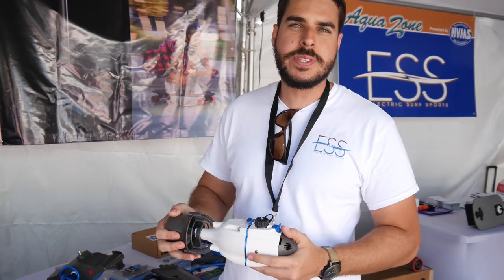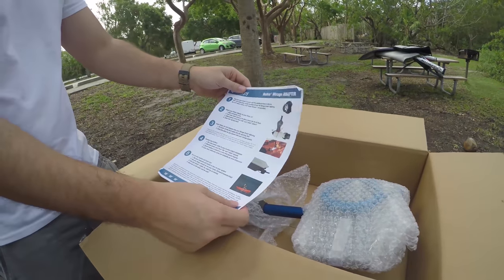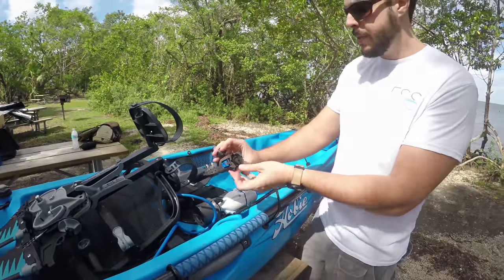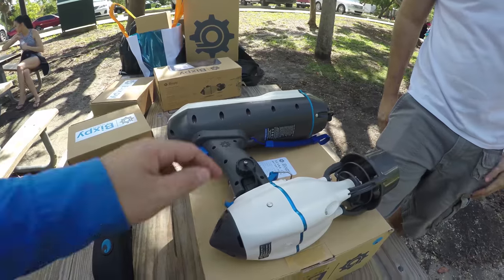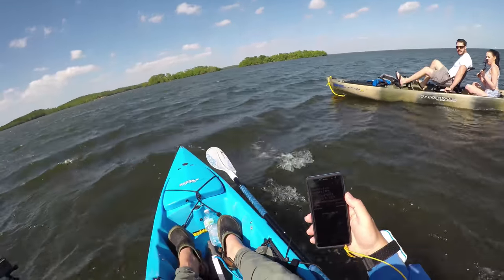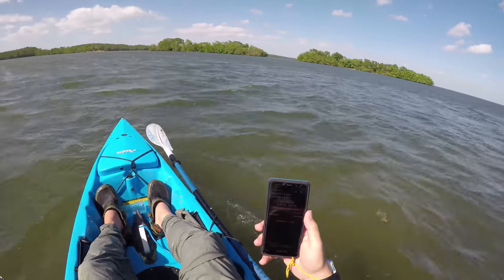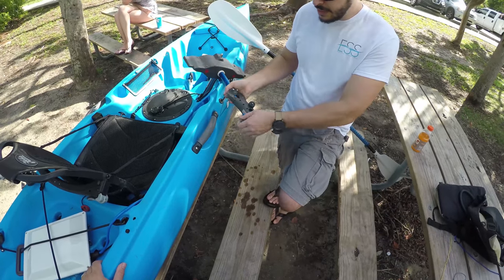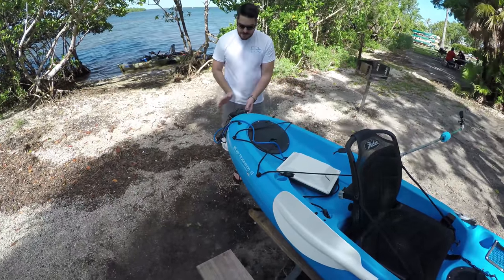Amazing Ultra Light Kayak Motor Bixpy Jet on Hobie Kayak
Bixpy Jet Water Propulsion System

Like the CAPTIONS? Have you tried Rev? I have, they are great! Fast and ACCURATE service, THEY UNDERSTAND WHAT I'M ACTUALLY SAYING... THAT'S A PLUS LOL, IF you need to subtitle your videos or translate them, I highly recommend Rev!!

I have been waiting for a motor like this, something that is super light with a light battery that you don't have to kill yourself carrying it,  and still have a lot of power to take you where you need to be or take you back home safely. Enter Bixpy, I first heard of Bixpy a while ago and I said, wow for the price sign me up! but I wanted to test it first, do a real life demo, with horrible weather conditions. The motor performed well, you don't realize how well is performing and how much energy it is saving you until you look behind and your friends are fighting the waves, wind and current just to keep pace with you while you are just trolling, or relaxing.